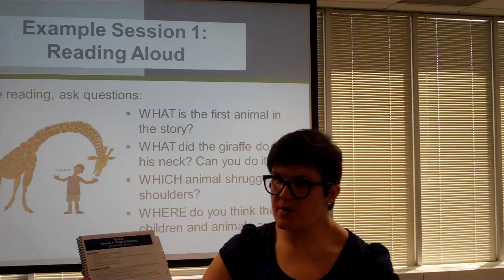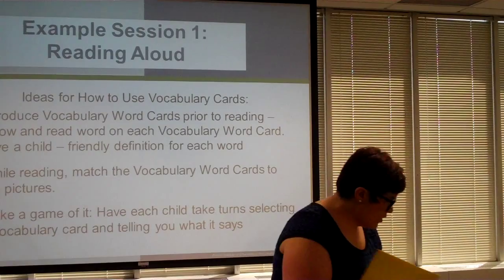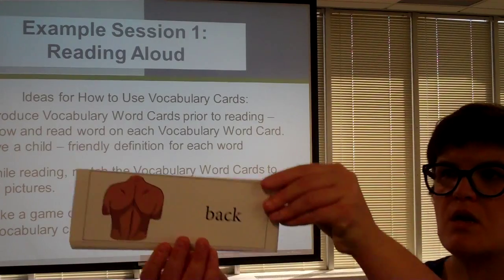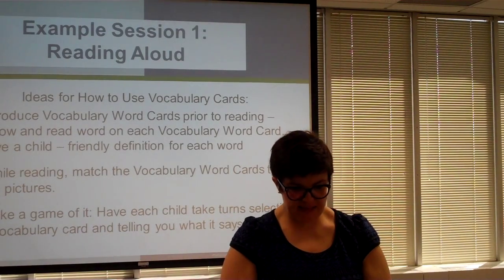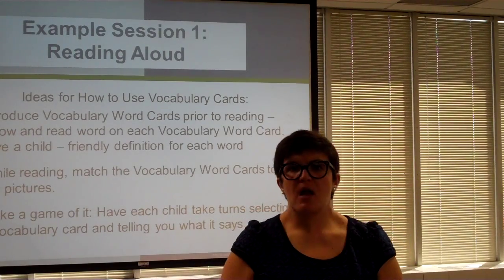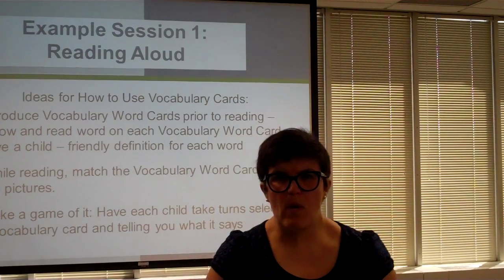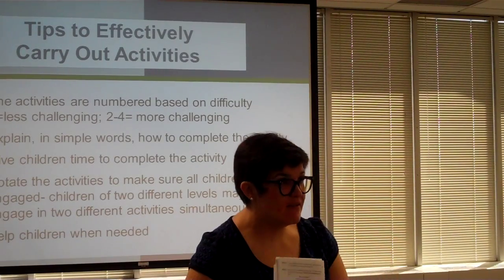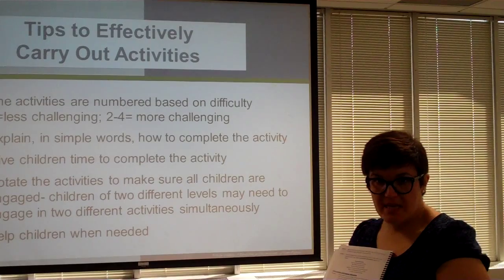RP Training Part 2